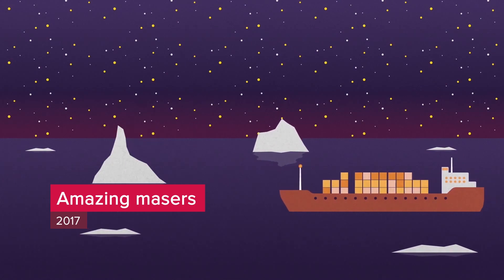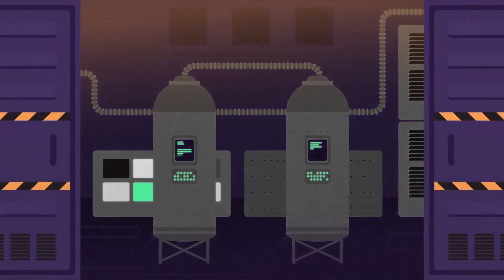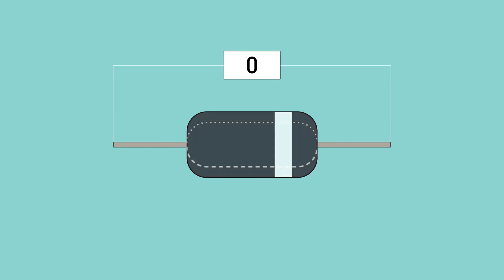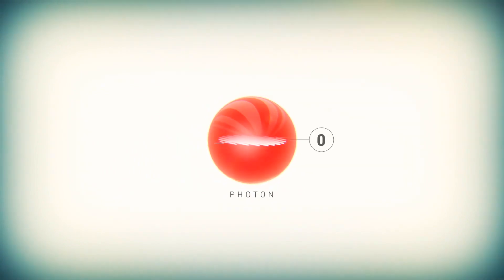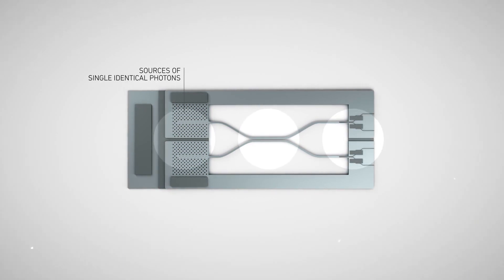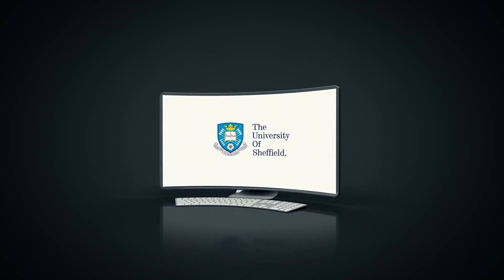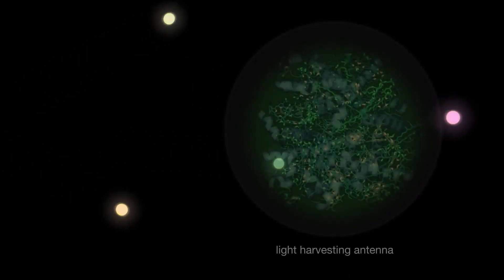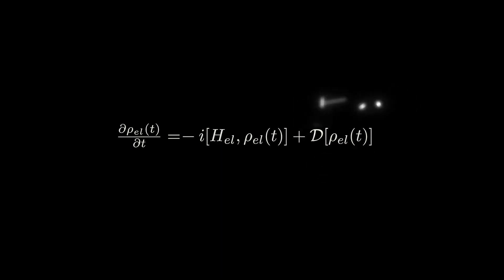Summer Science highlights: matter and energy | The Royal Society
Take a trip down memory lane as we look back at some of our highlights over the past few years. Sit back and enjoy a selection of bite-sized videos by our expert exhibitors covering topics from astronomy to zoology, and everything in between.